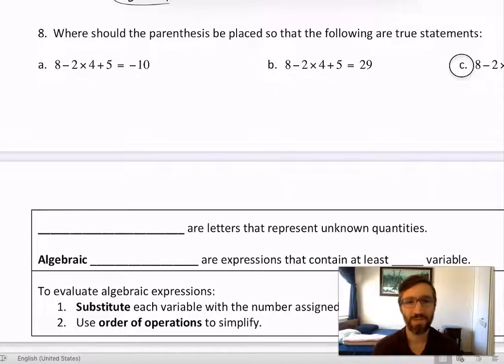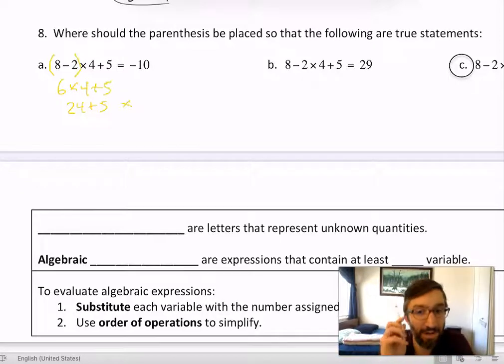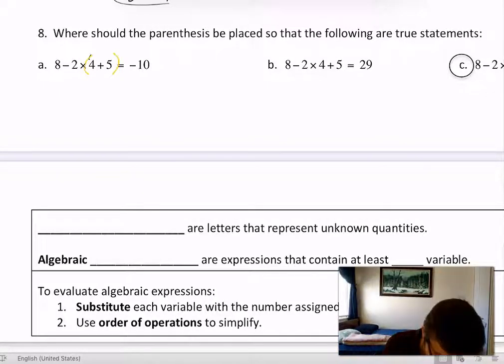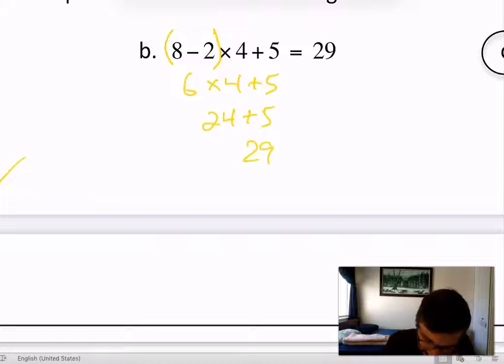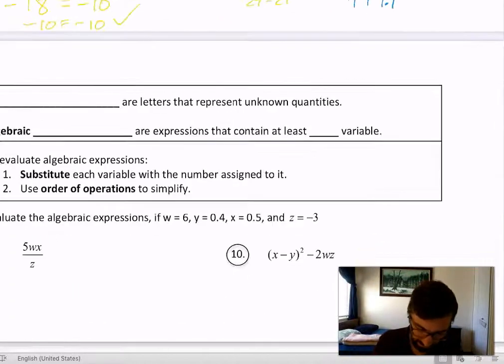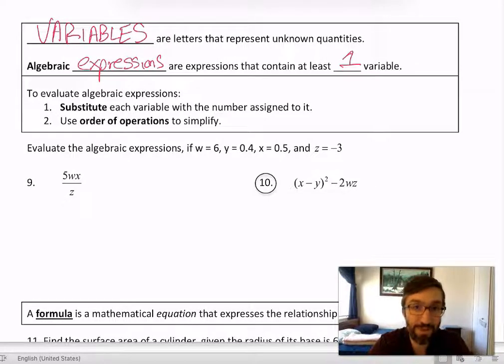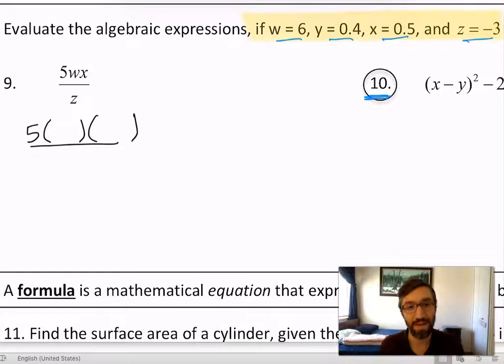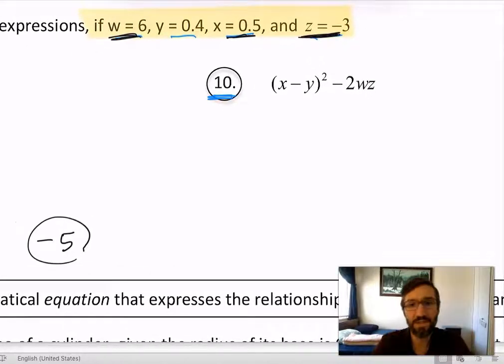Math III Lesson 1.1 Part 2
We look at order of operations and algebraic expressions.